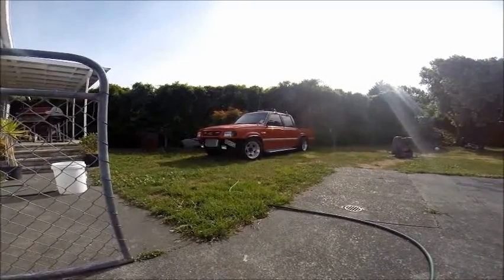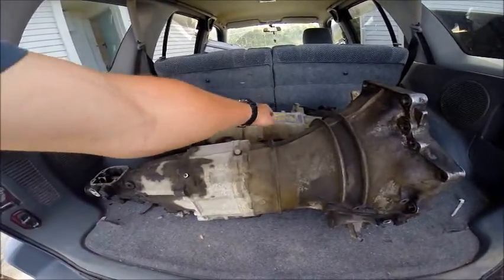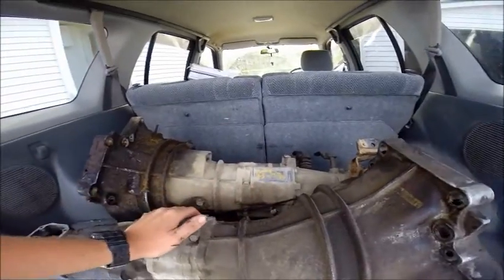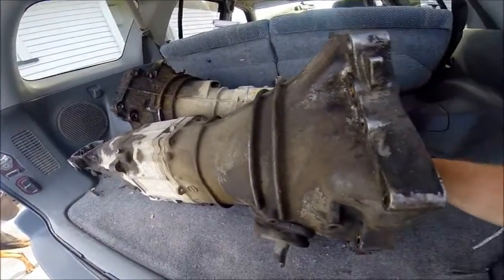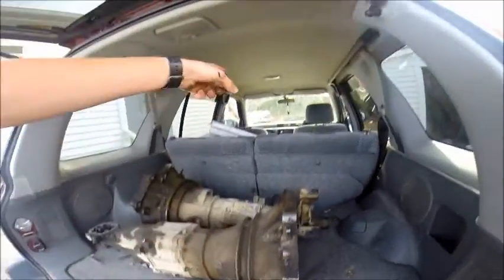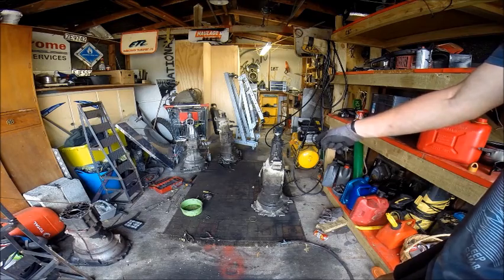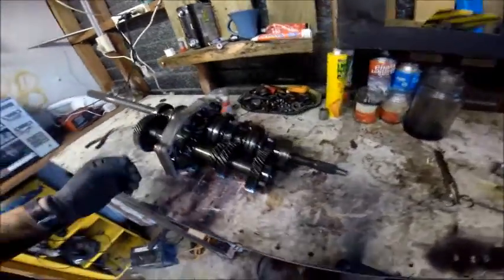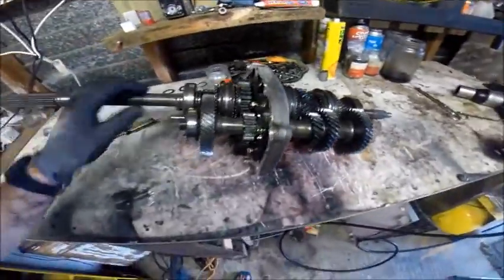Ford courier gearbox teardown and re assemble!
ford courier gearbox are the same as miata bongo mx5 b2200 b2500